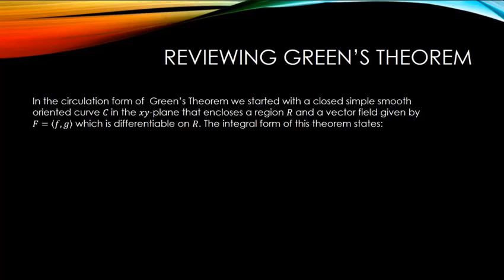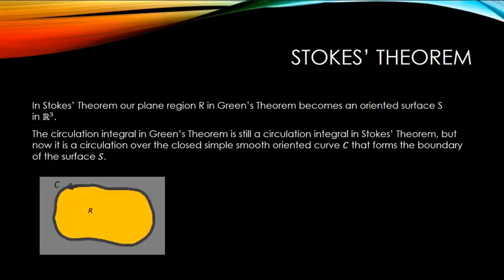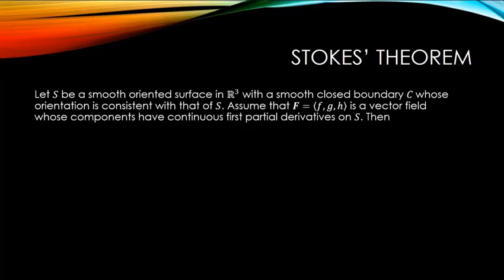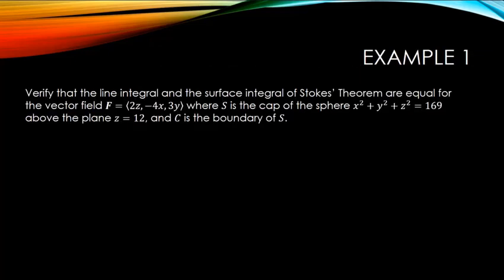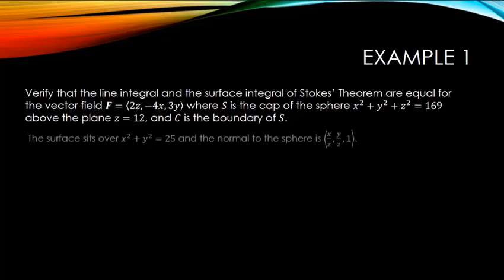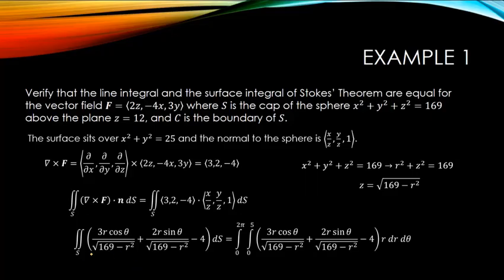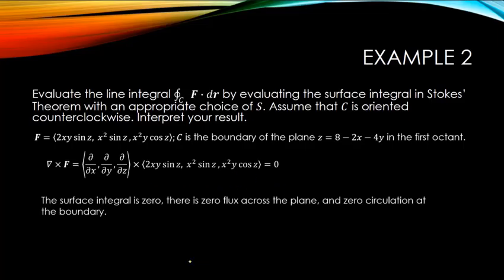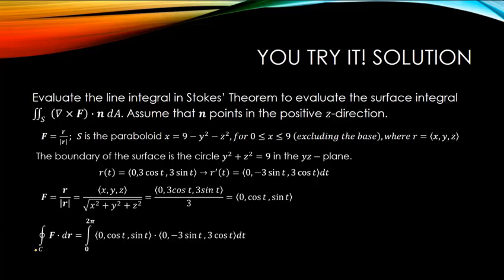Calculus III C5S7L1 Introduction to Stokes Theorem